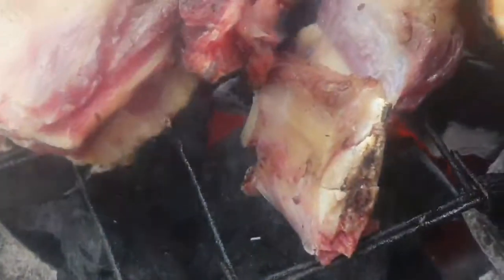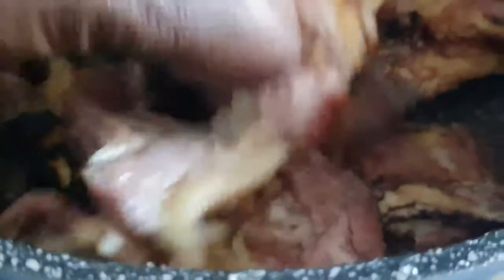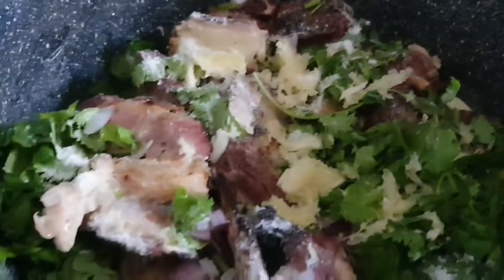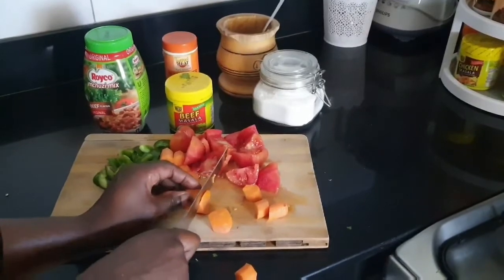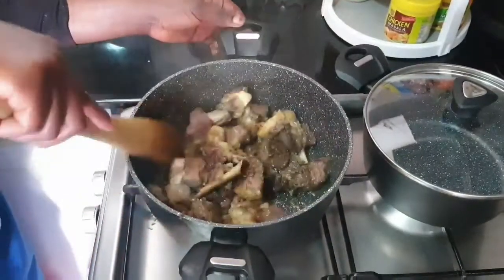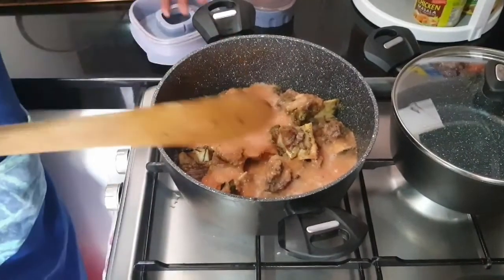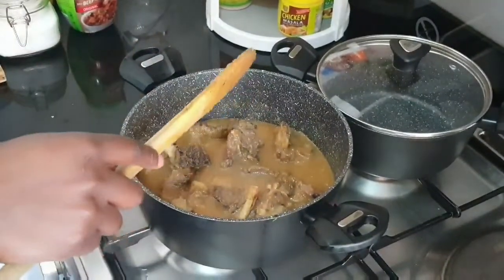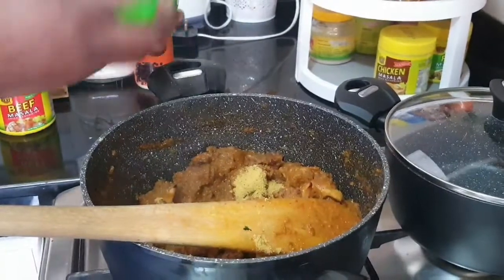TASTY AND SIMPLE BEEF STEW RECIPE/HOW TO COOK PERFECT EASY BEEF STEW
Hey thank you so much for stopping by i hope you like the video